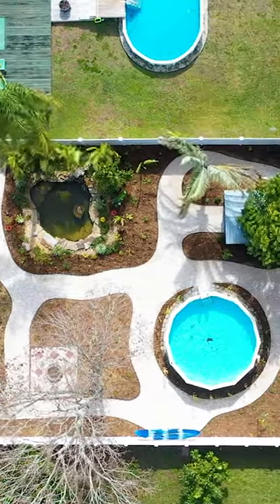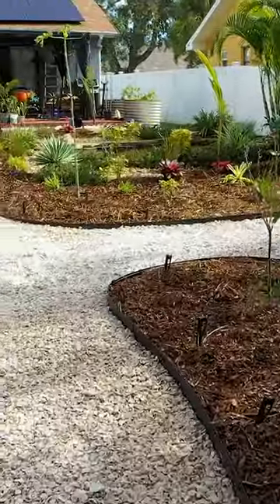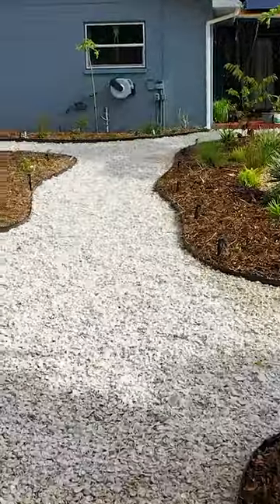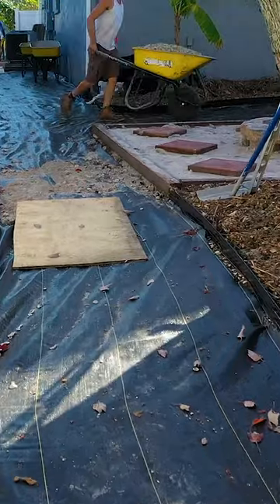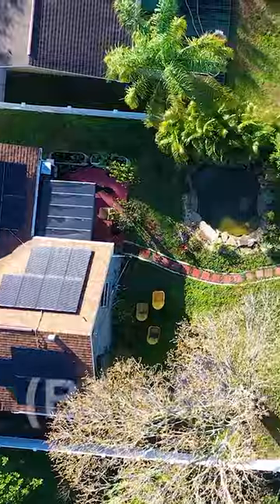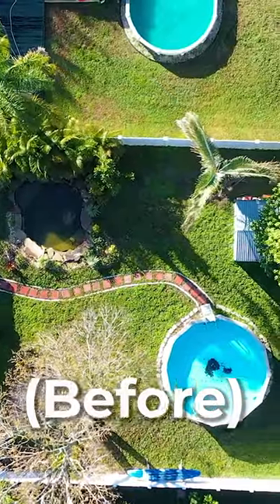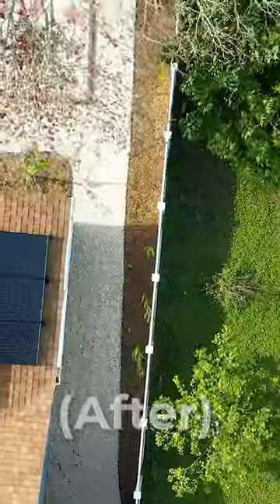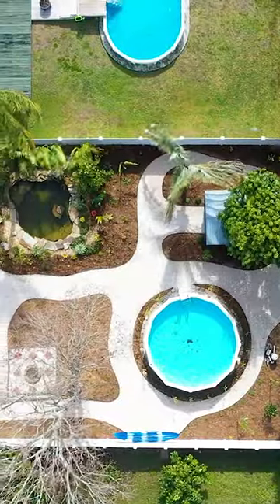Creating a FoodForest in a small backyard has it's challenges!!